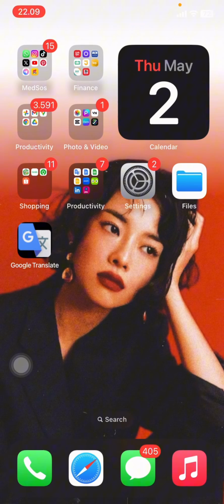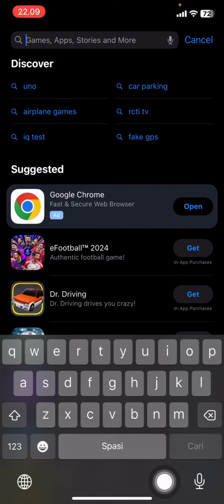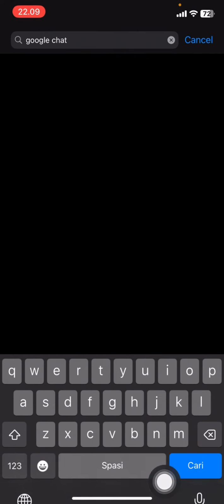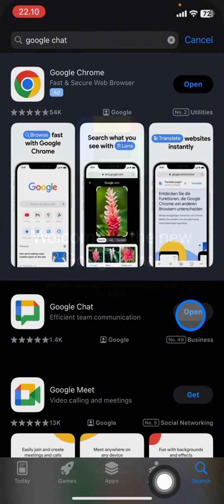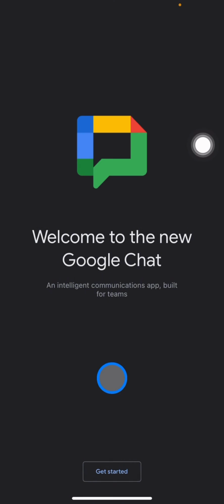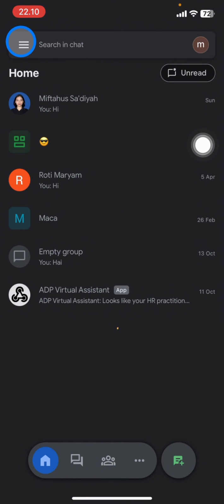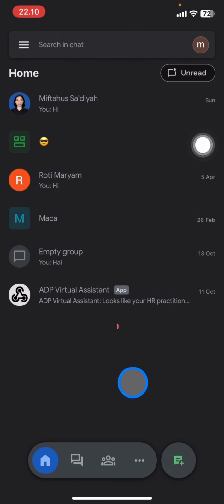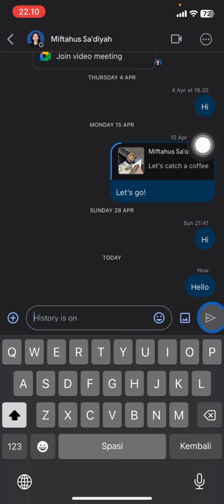✅ APP HACKS: How to Use Google Chat on iPhone (Full Guide)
Welcome back to this channel! New day for new lesson! Today In this video, I'll walk you through the entire experience of using Google Chat on iPhone. This video will guide you to know How it works, what you need to set it up, and also what features can be found there. Enjoy this video!